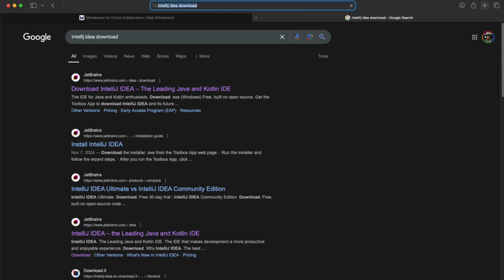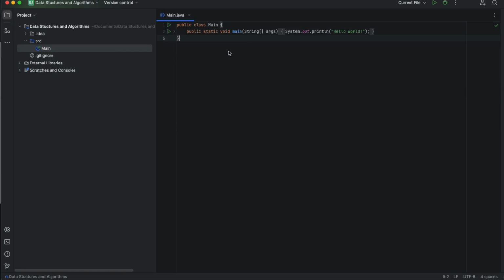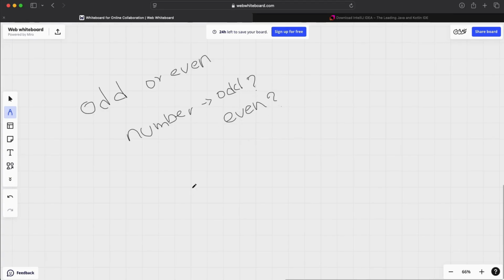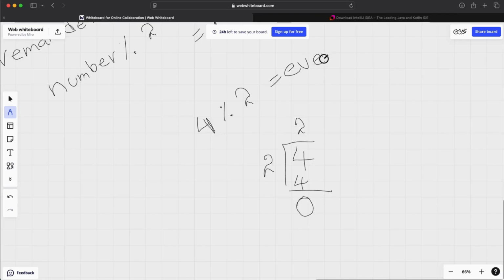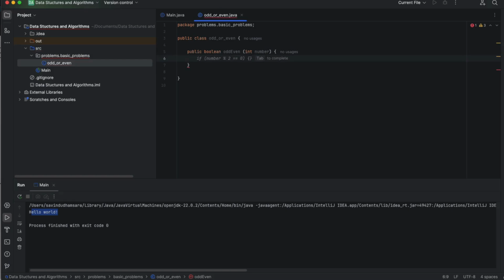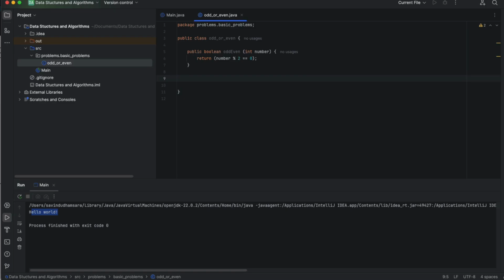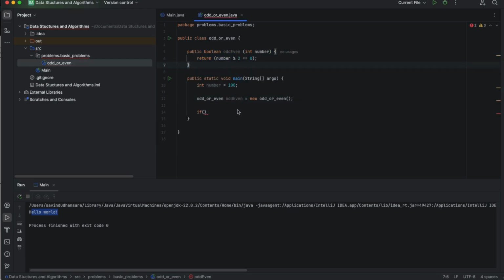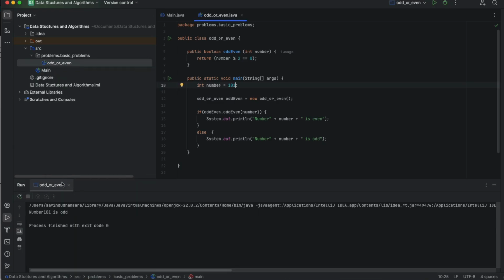Algorithm & Data Structures in Java from scratch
Welcome to Zyncops IT ! 🚀

In this video, we’re starting our journey into Algorithms and Data Structures with Java. Whether you’re new to programming or brushing up your skills, this video is perfect for you!

Here’s what we cover in this session:
✔️ Setting up IntelliJ IDEA for Java development.
✔️ A quick introduction to algorithms and their importance.
✔️ Implementing a simple Odd-Even logic program in Java.

Understanding the basics is the first step toward mastering complex algorithms and data structures. This hands-on session makes it easy and fun to get started with Java programming.

👉 What’s next?

📢 Let’s Connect!

Song Title: Calm Your Anxiety
Artist: NEOTIC